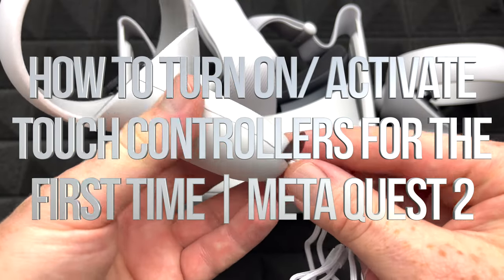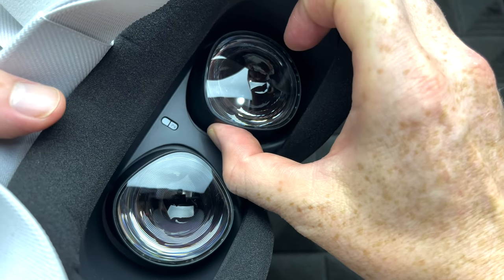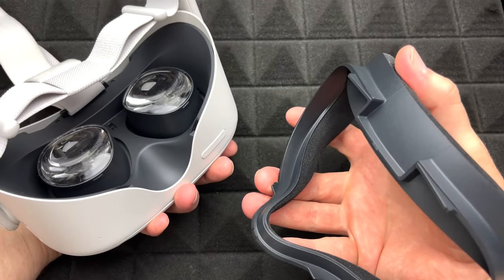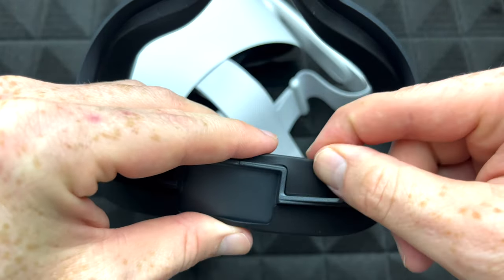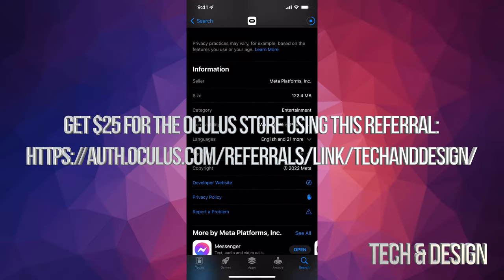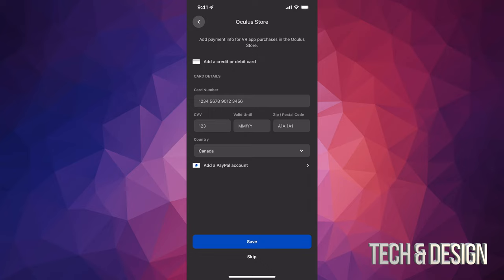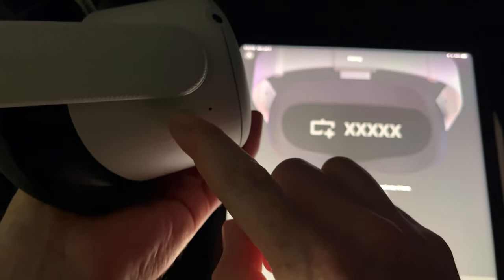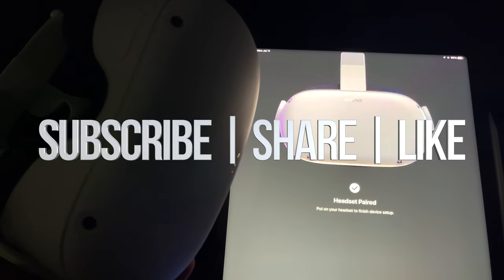How to Turn On / Activate Touch Controllers for the first time - Meta Quest 2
Turn On Oculus Quest 2 Controllers for the first time